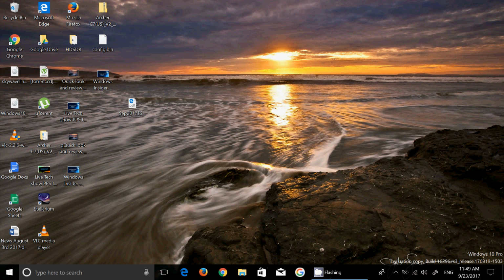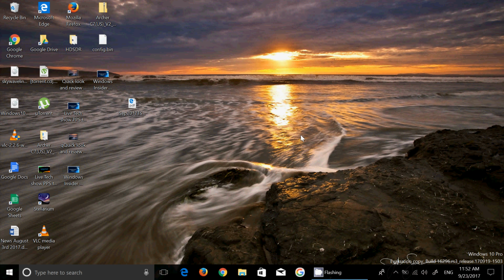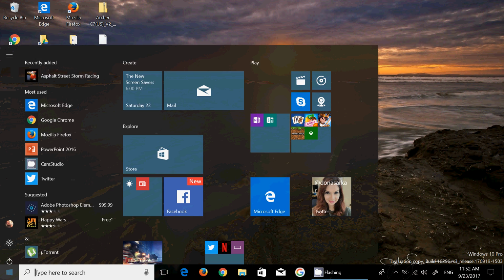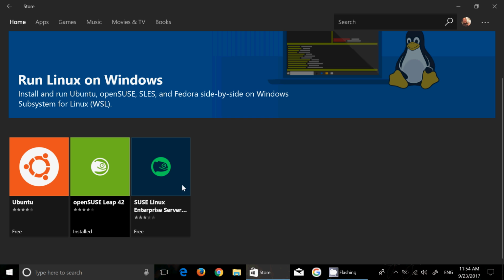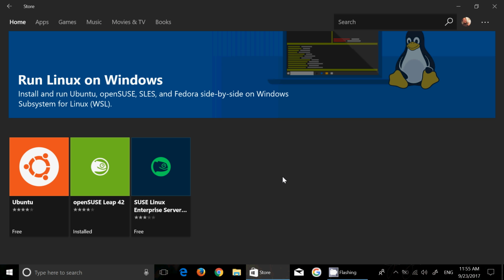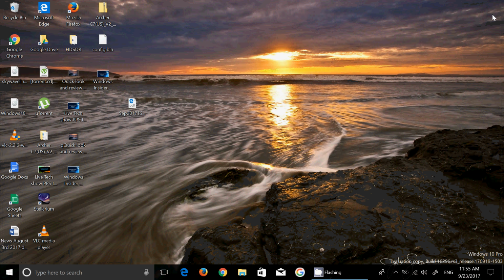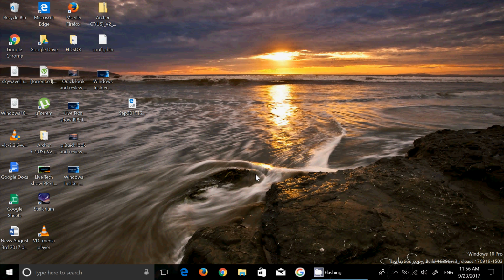Quick look and review of Windows 10 Fall Creators update build 16296 September 23rd 2017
Quick look at the latest build of Windows 10 Fall Creators update and a look at the Windows Subsystem for Linux BASH